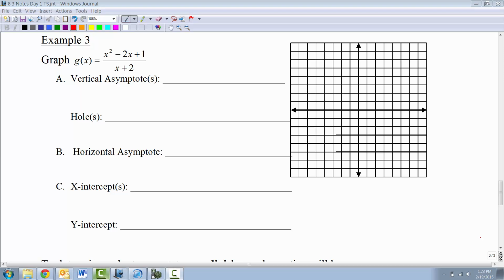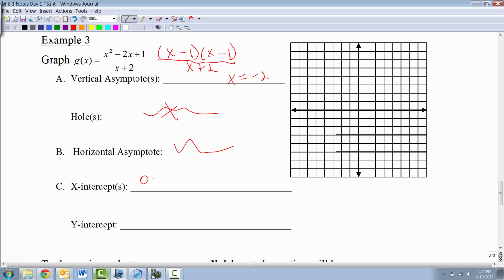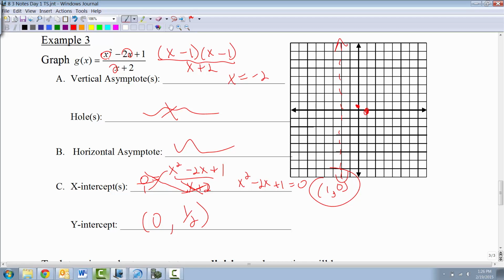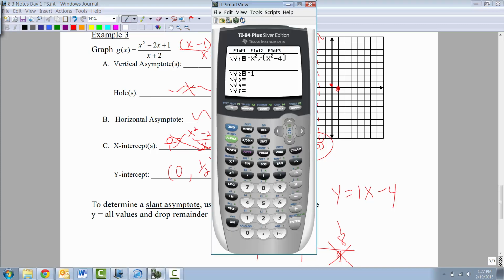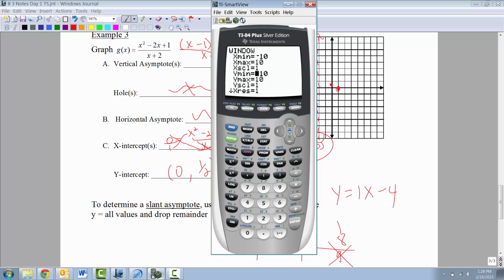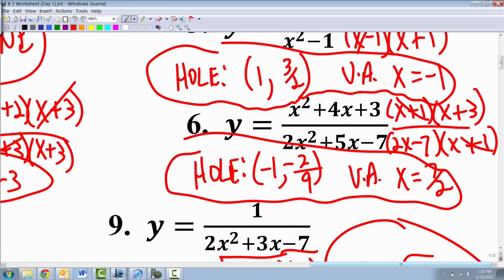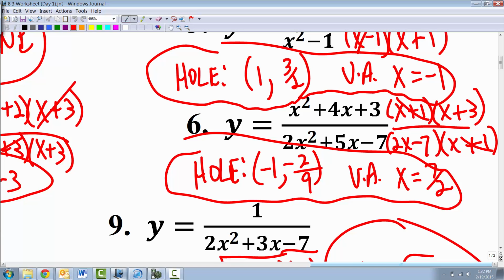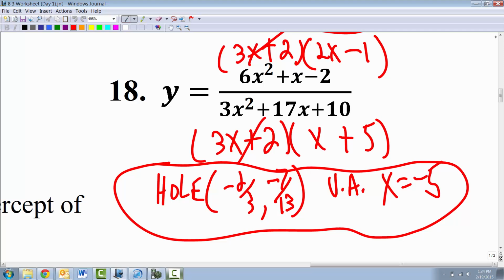8.3Day 1 Addon